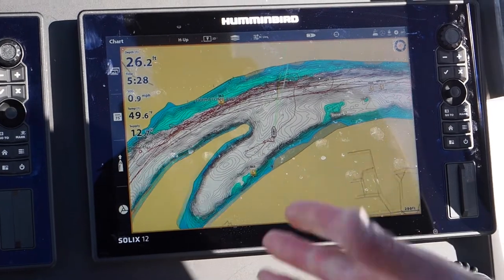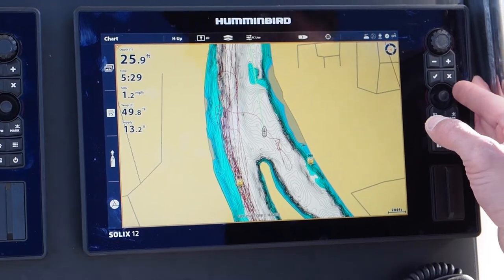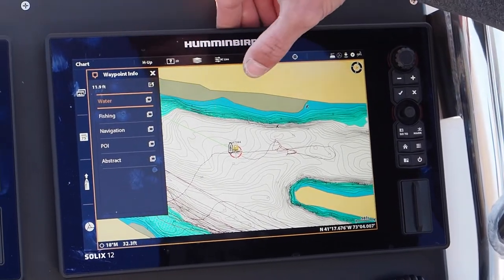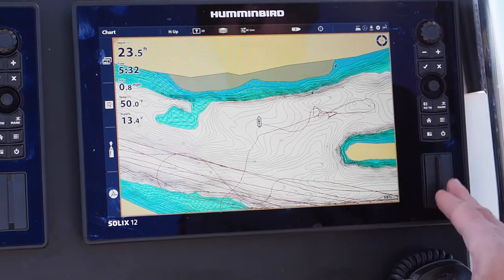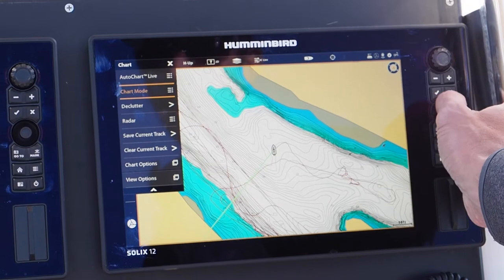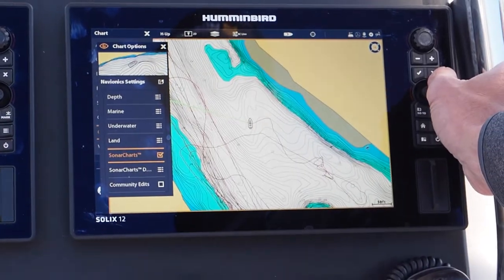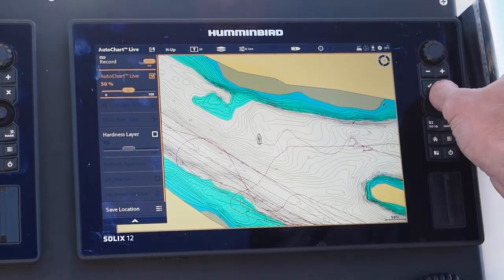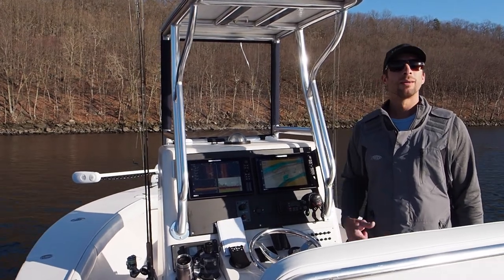Tips for Humminbird Solix and Navionics Charts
I will be using a Humminbird Solix 12 to show you tips on how to set up a GPS and Navionics sonar charts to fish more effectively and navigate safely.  Some of the settings we cover include; Navionics chart settings, Autochart live, chart orientation, declutter, drift line, saving and editing waypoints.

With the price of modern day electronics we have access to incredible technology that can dramatically improve your fishing ability and help you catch more fish.  However, many anglers only keep there settings to default and are only utilizing a small percentage of this incredible technology.  Learn simple and easy settings that can help you catch more fish and stay safe on the water.

I am using two Humminbird Solix 12's because of there incredible side imaging technology however this video will help you no matter what brand of fish finder you are using.  These settings are also good for Garmin, Lowrance, Simrad and Raymarine.

Mike Roy is a full time fishing guide and owner of Reel Cast Charters.

Local Connecticut Tackle Shops I support
Black Hall Outfitters-10% in store discount mention Reel Cast Mike Roy
Fishing Factory 3- Free line with purchase of a Shimano Reel mention Reel Cast Mike Roy
Rivers End Tackle